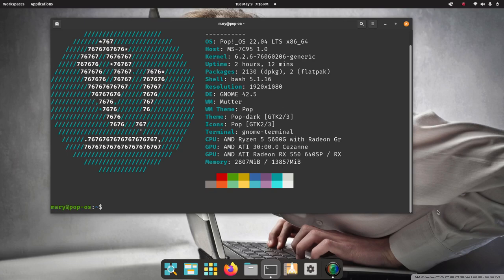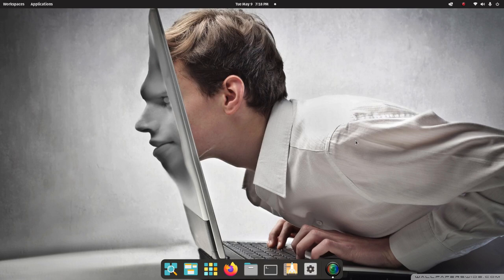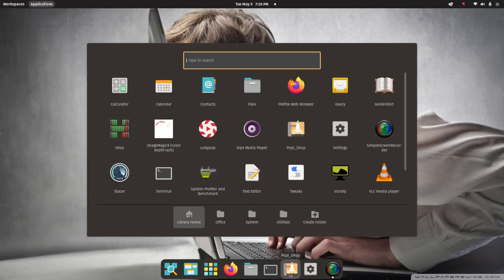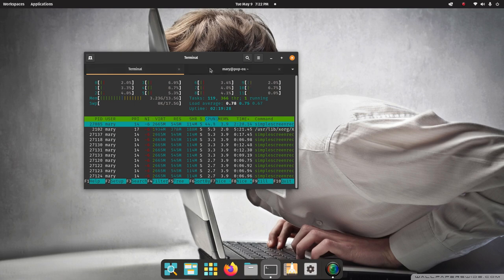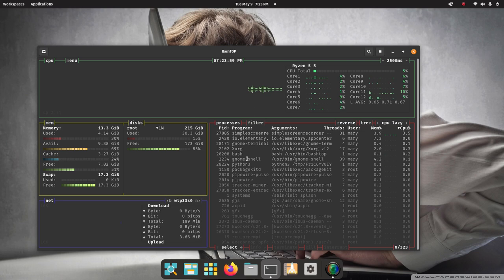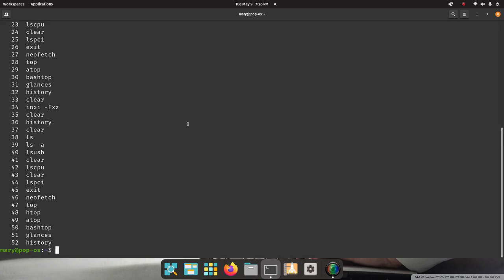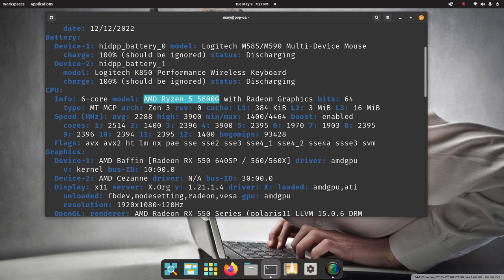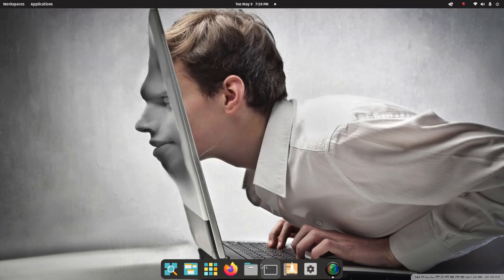Pop!_OS - System Info & System Monitor Tools.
Filmed in 1920 x 1080. Examples of several tools for system information & system monitoring on the Pop!_OS desktop.Best viewed on large screen.

pop!_ossystemtools
HowToInstallSeveralSystemToolsInPop!_OS
TipsOnTerminalInfoToolsInPop!_OS
TipsOnTerminalMonitoringToolsInPop!_OS

0:00 - Intro to Pop!_OS System Info & System Monitor Tools
0:20 - System Information & Overview
2:07 - Basic System Information
2:28 - Basic System Monitor Tool
3:11 - Installing HardInfo Tool
3:57 - Installing the Stacer Tool
5:06 - Installing Htop Tool
6:13 - Terminal Installed Tools
13:50 - Recap
14:40 - Subscribe to Linux for Seniors